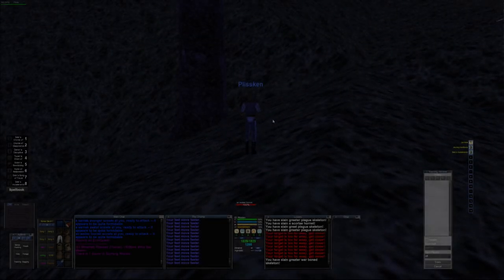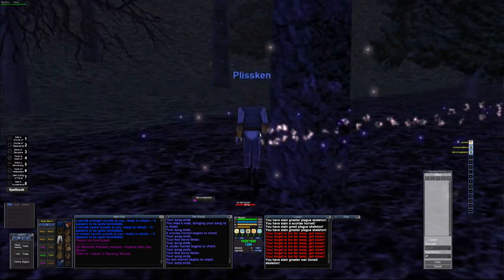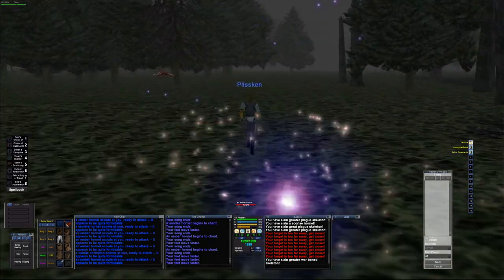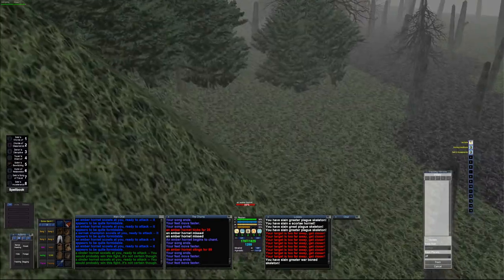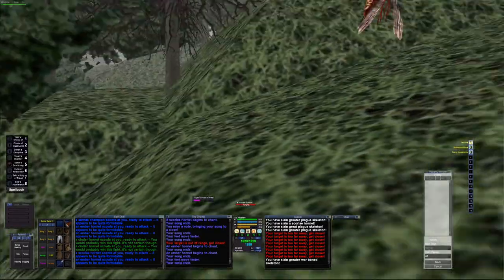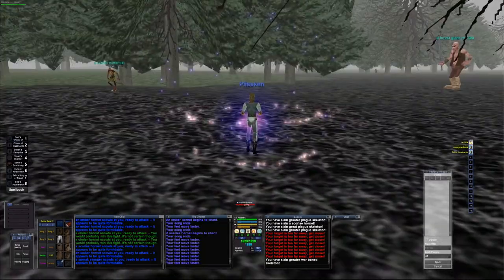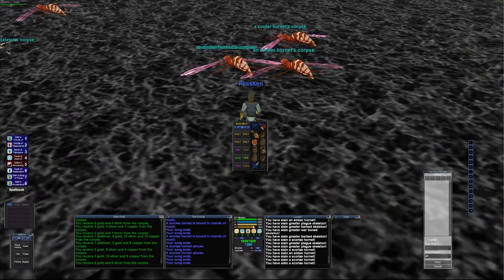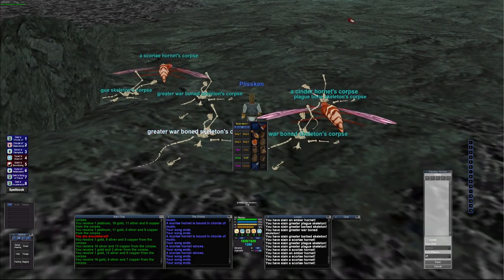BW Bard Kite - Project 1999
Going through a pull and kill in Burning Wood. Currently level 53.